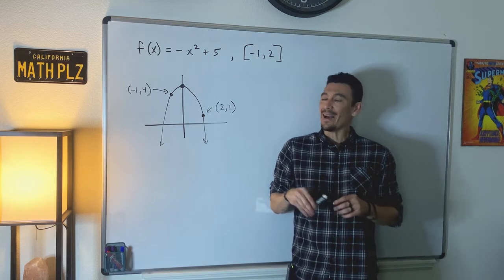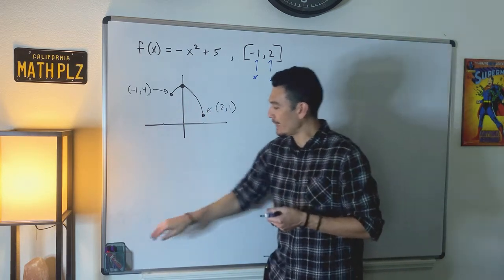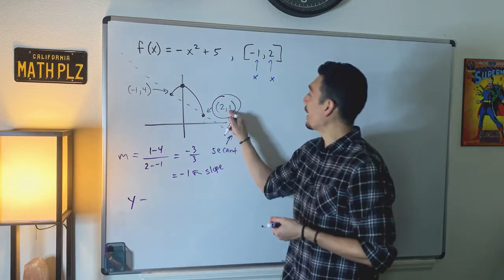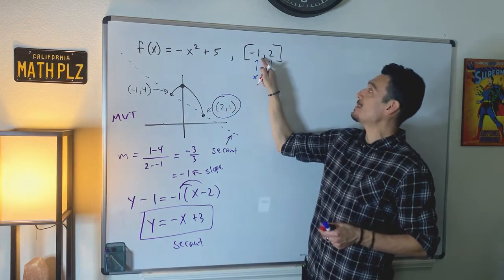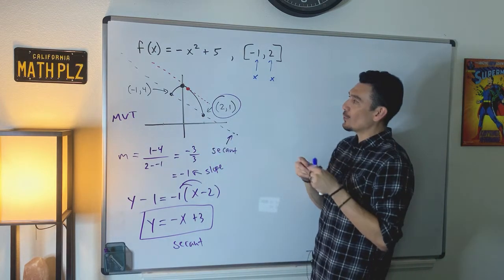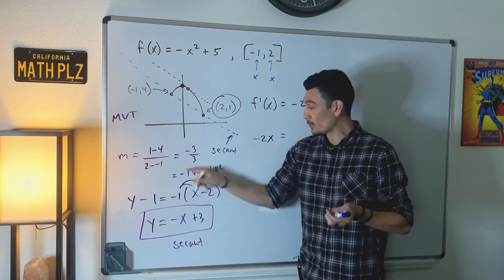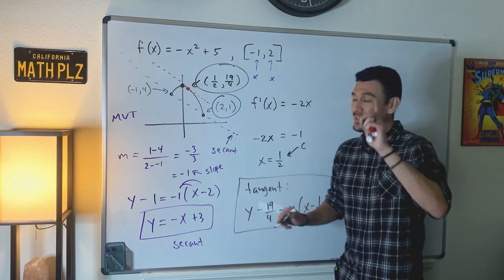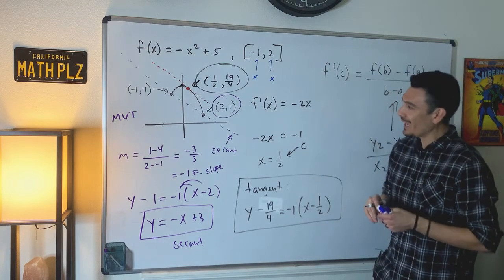Application of the Mean Value Theorem